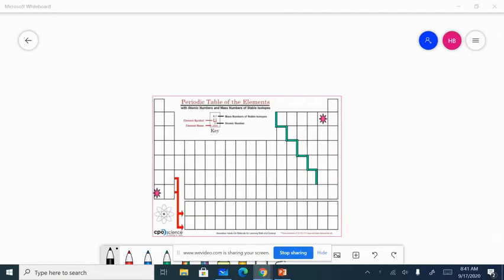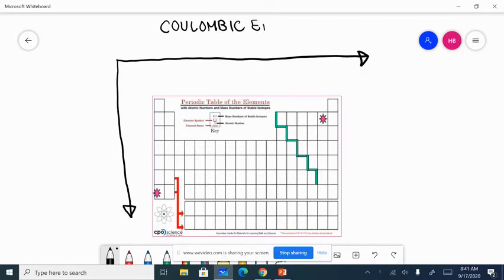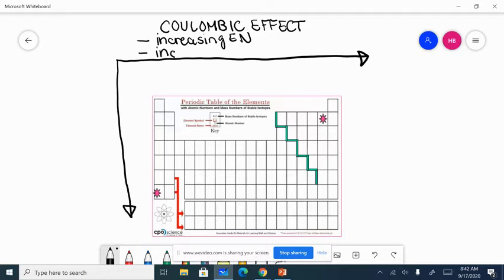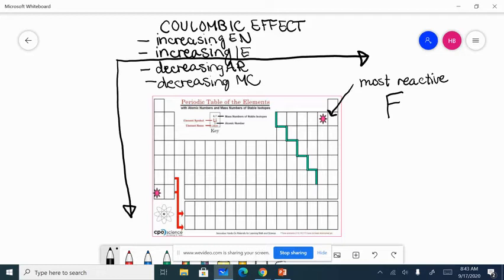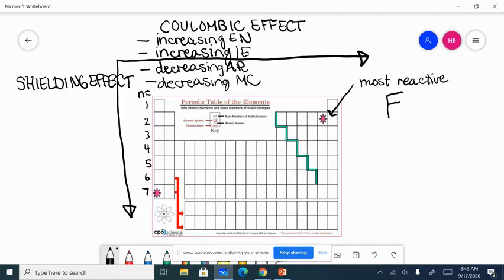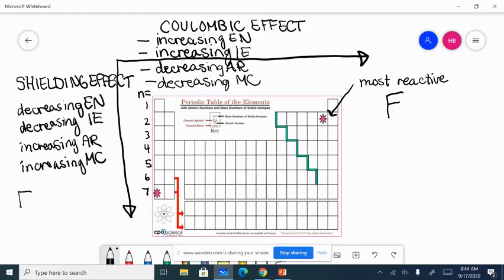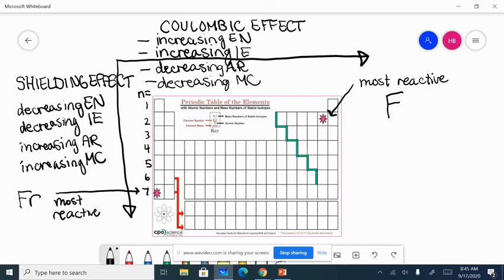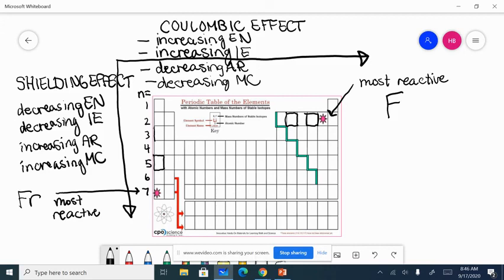Periodic Trends Summary 2020